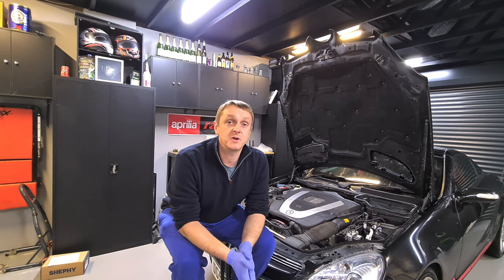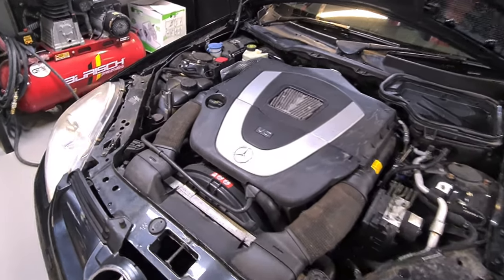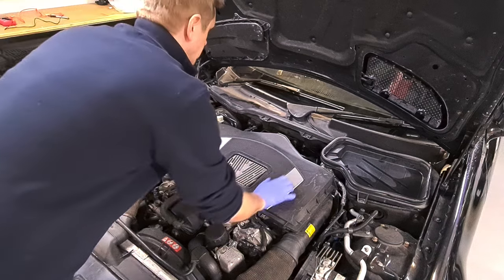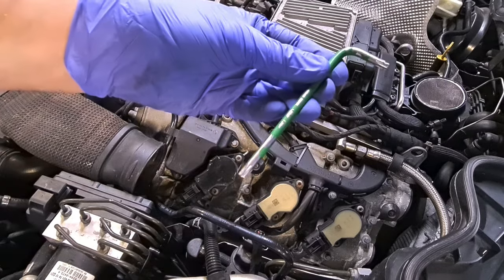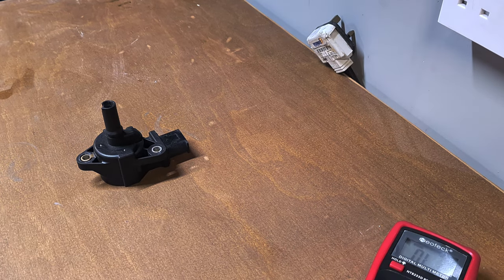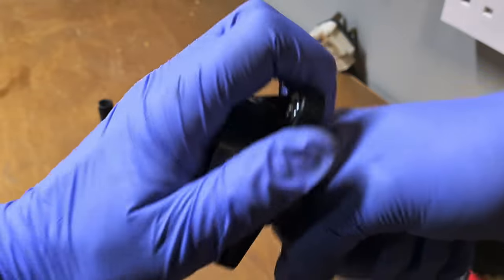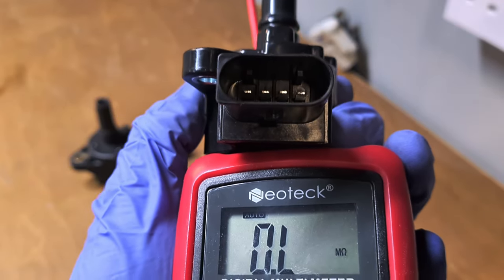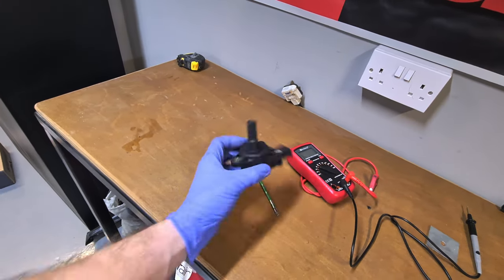HOW TO FIX AN ENGINE MISFIRE MERCEDES SLK 350 R171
HOW TO FIX AN ENGINE MISFIREIn this video I will take you through the process of diagnosing a faulty ignition coil on the Mercedes slk 350